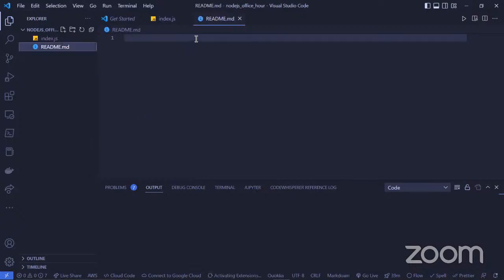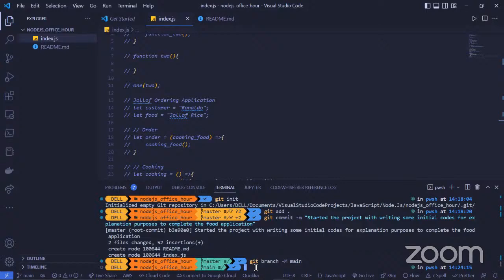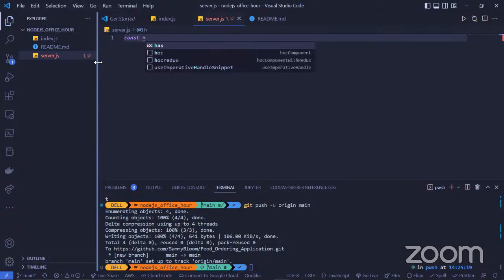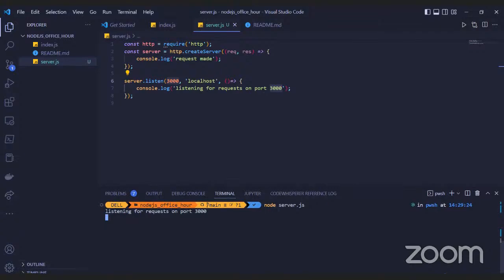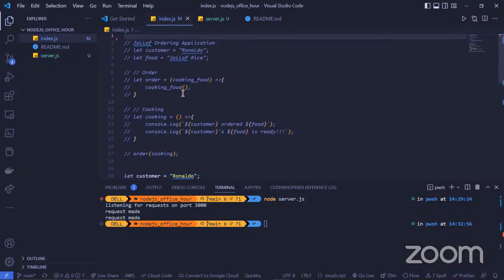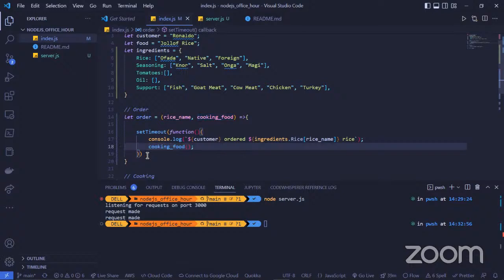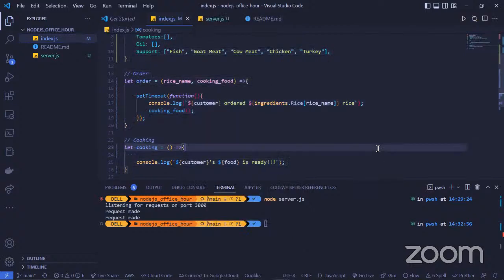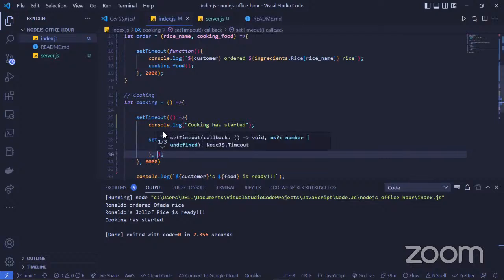NodeJs Office Hour with SammyBloom